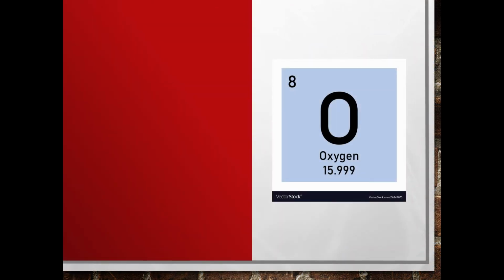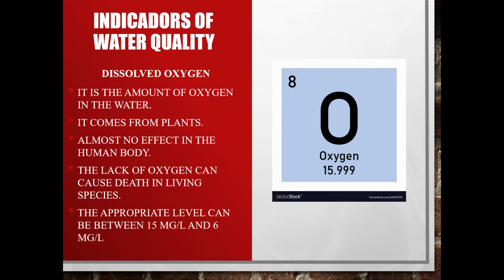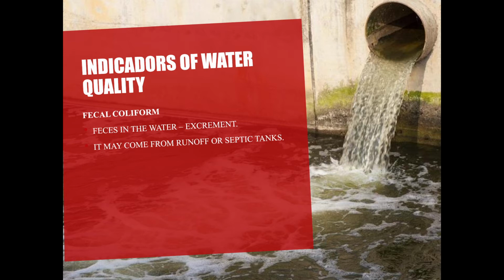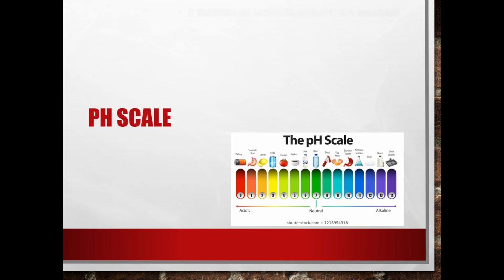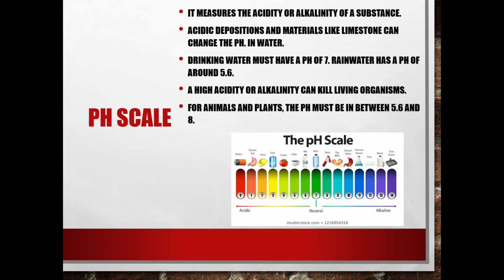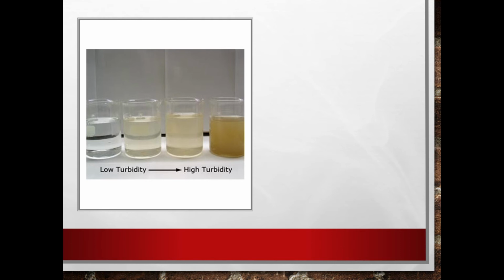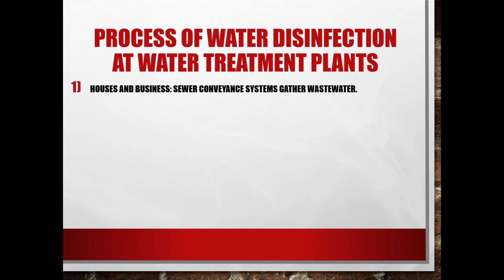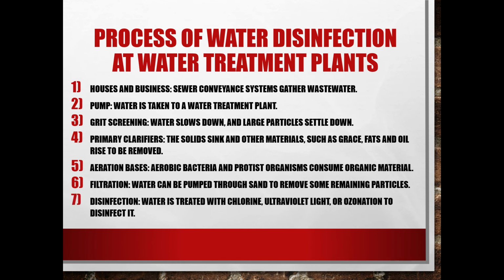8th HS 3 03 Review